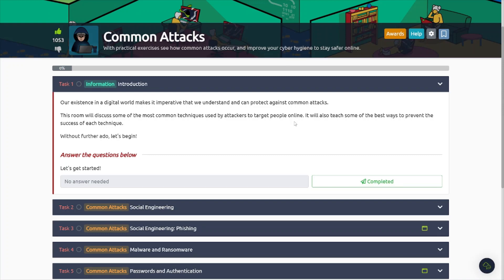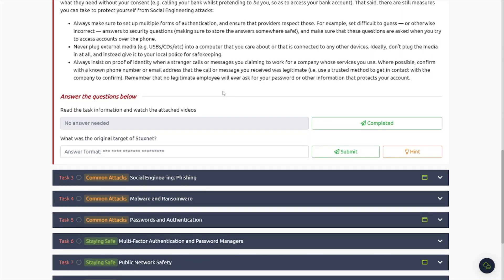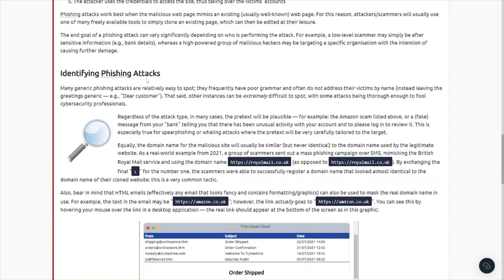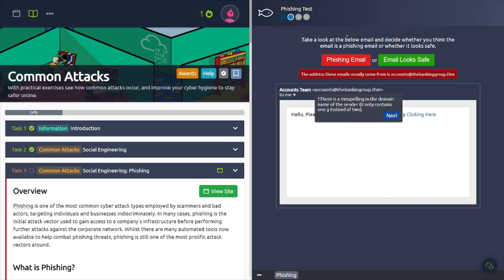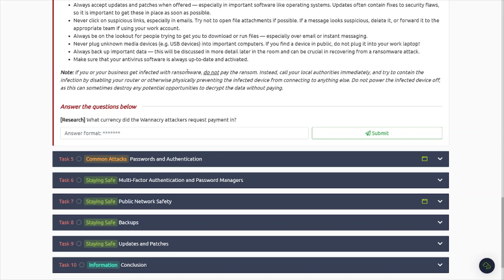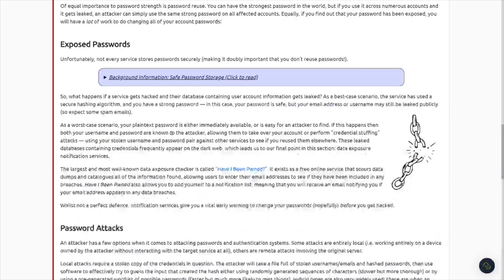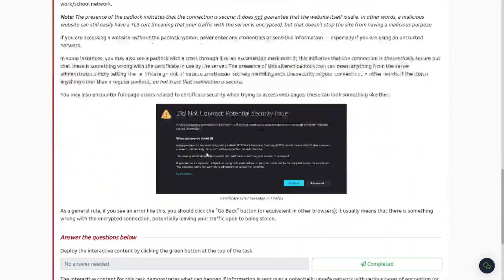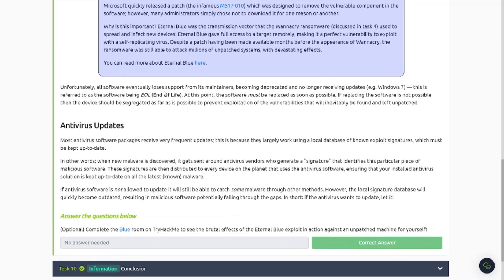Defending Against the Dark Arts! | TryHackMe - Common Attacks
Let's learn about some common attacks that threat actors utilize to hack you!